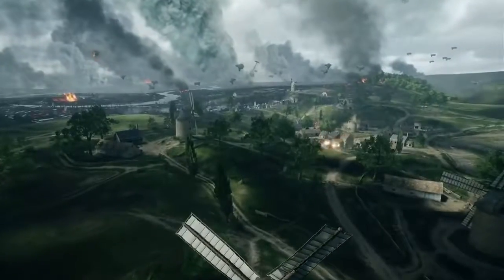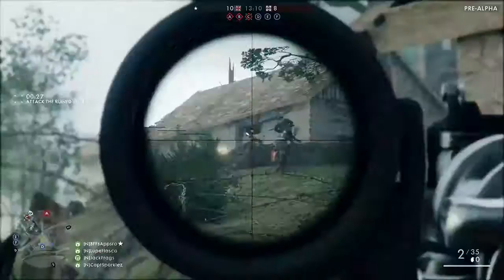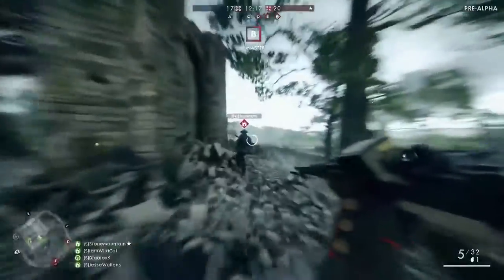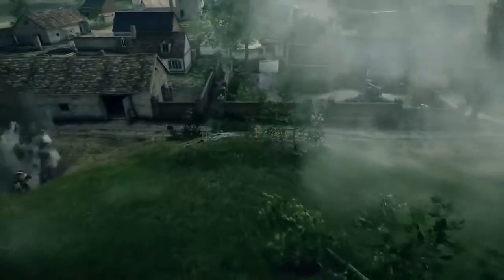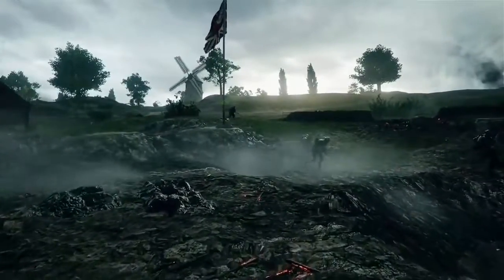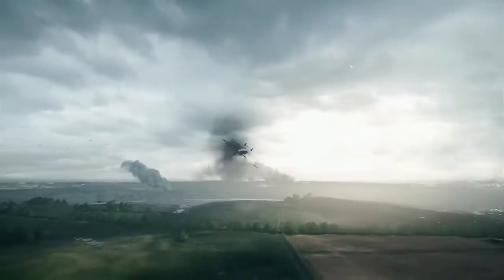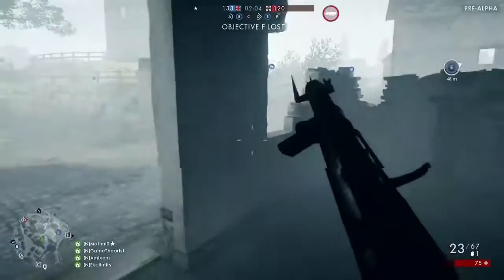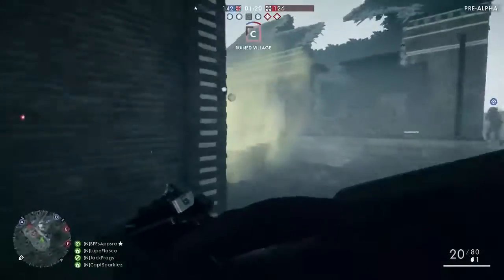Battlefield 1 Multiplayer Gameplay - E3 2016 Gameplay Reveal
Battlefield 1 Multiplayer Gameplay